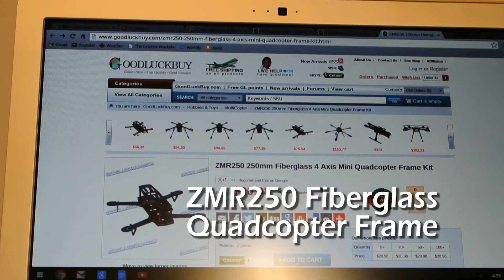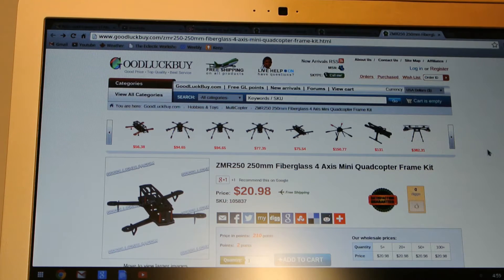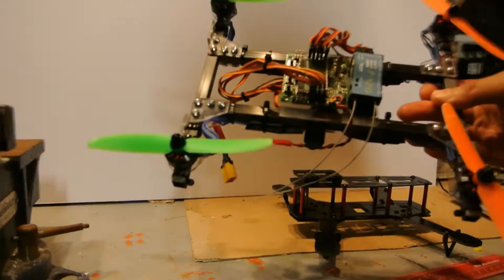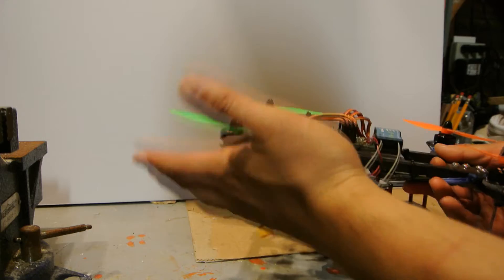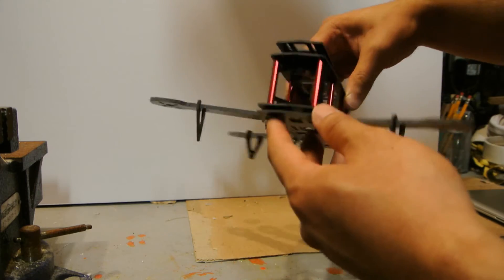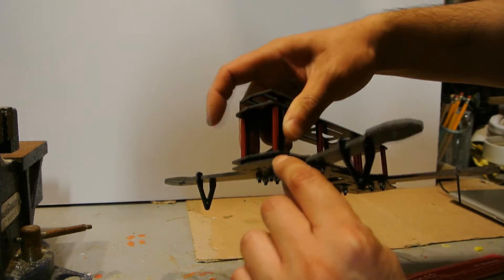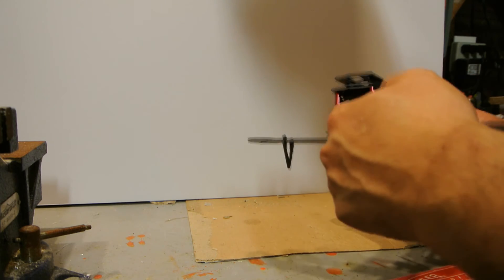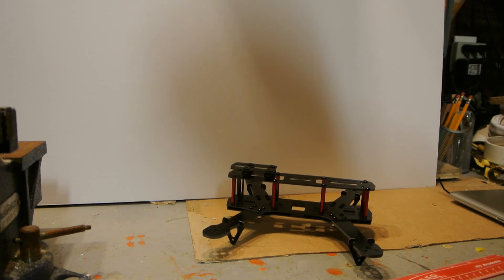ZMR250 250mm Fiberglass Mini Quadcopter Frame Review from Goodluckbuy.com - Part 1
This is an overview of 250 size mini H-quadcopter frame from China, The exact model is "ZMR250 250mm Fiberglass 4 Axis Mini Quadcopter Frame Kit".  There is also a carbon fiber version of this frame for $44.

This frame was $21 including shipping, so it is very inexpensive if you want to get into 250 size quadcopter.  However it is a heavy frame weighting in at 170 grams for just the frame.

Lets see how this Chinese knockoff of a Blackout H-Quad performs.